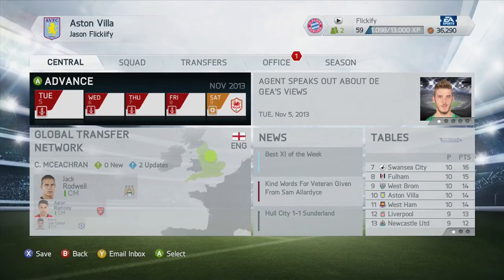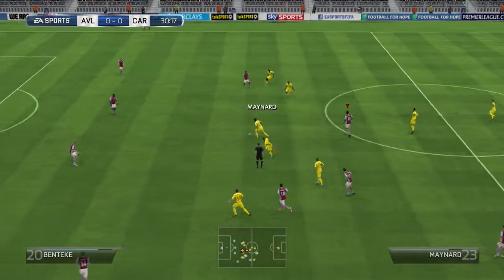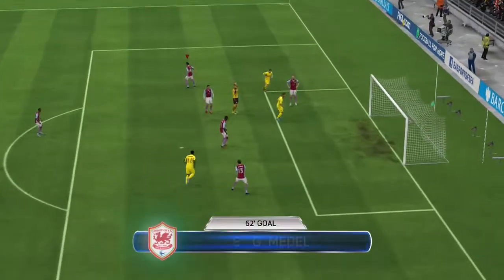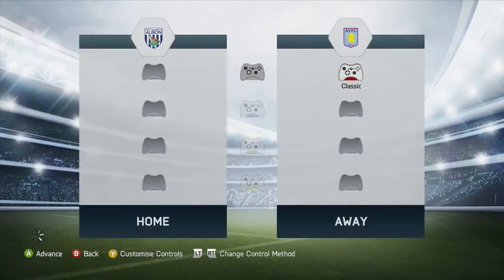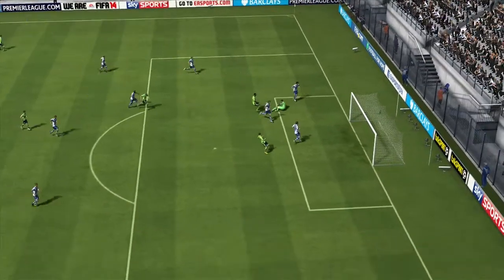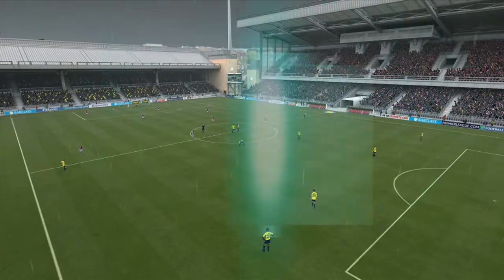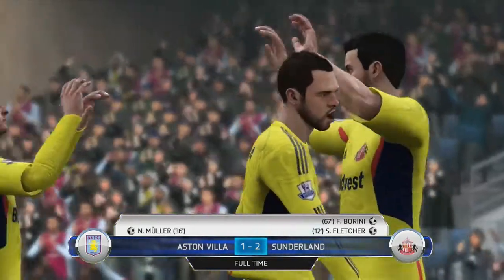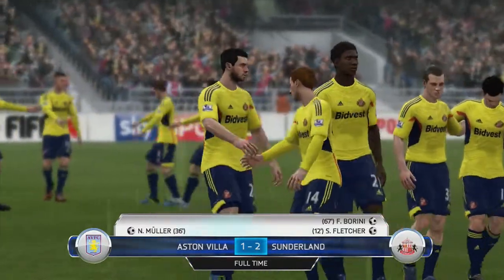FIFA 14 Aston Villa Career Mode I E006 I Time For Some Changes!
Do you guys want longer episodes?

Steerner & Tjernberg ft. Brenton Mattheus - Zyzz
Submatik - Firefly

FIFA 14 Career Mode Playthrough
Fifa 14 Career Mode Aston Villa
FIFA 14 Manager Mode
Aston Villa
Aston Villa
Aston Villa
Fifa 14 Career Mode Episode 6
Fifa 14 Career Mode Tips and Tricks
Fifa 14 Career Mode New Features
FIFA 14 Tutorials
FIFA 14 Best Tactics and Formations
FIFA 14 Best Players
FIFA 14 Best Young Players
FIFA 14 Skills
FIFA 14 Fastest Players